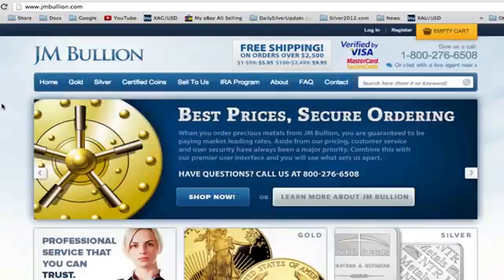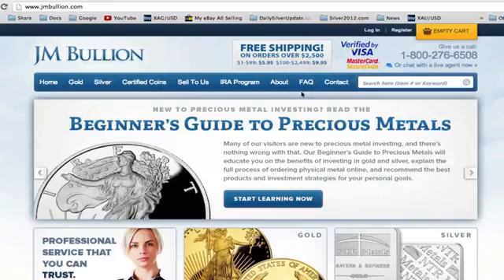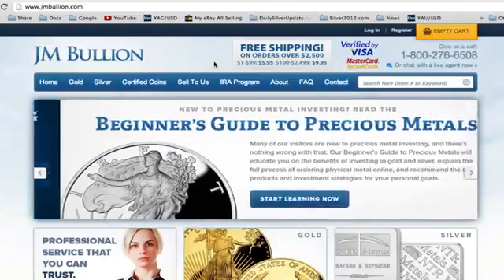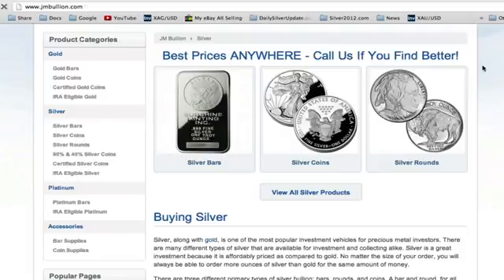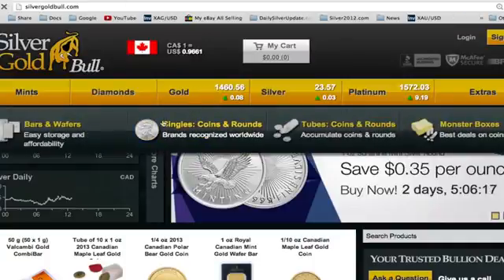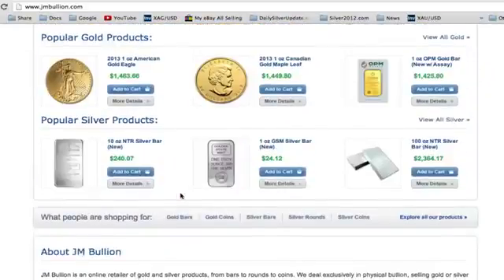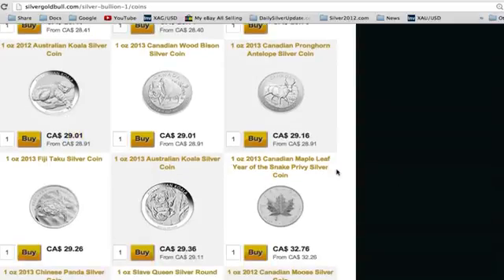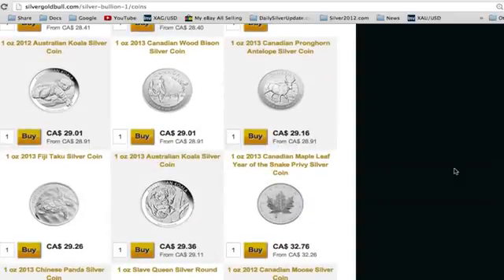My Favourite Online Bullion Dealers - Review625